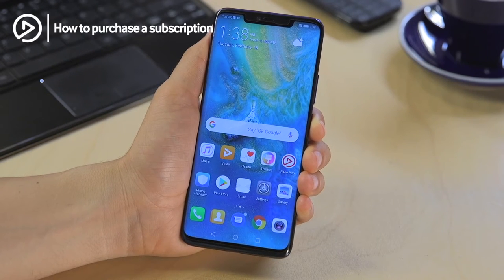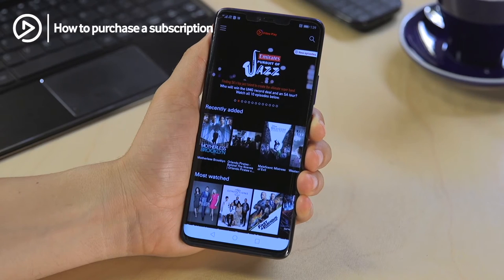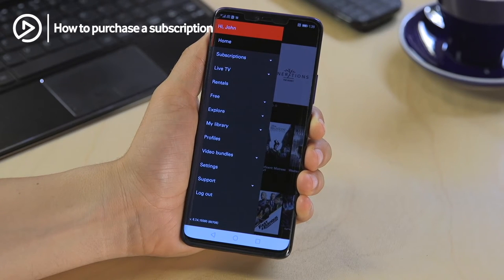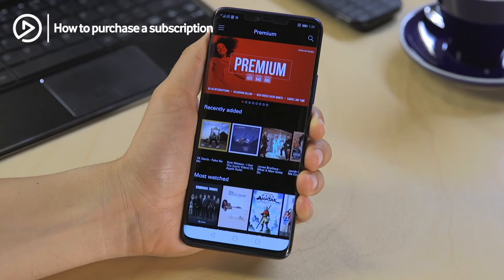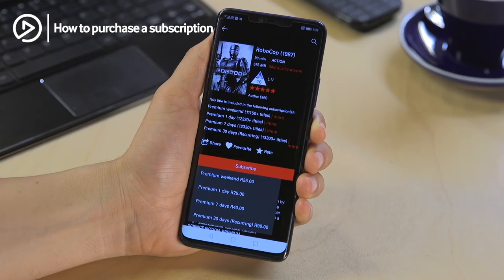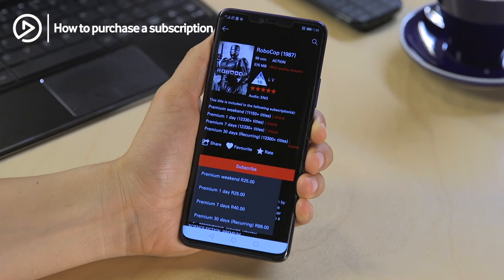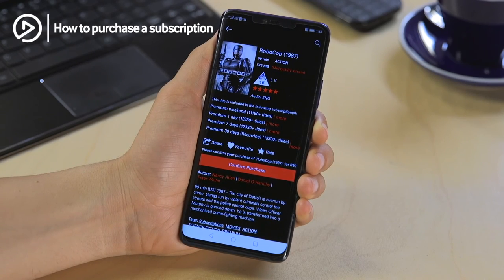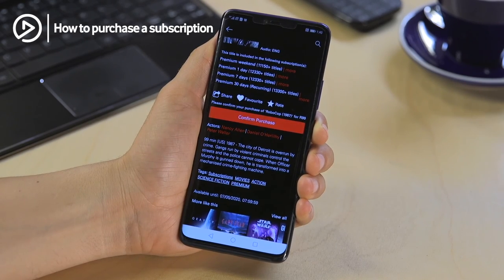How to purchase a subscription on Video Play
On Video Play there is something for everyone!

We've created a range of subscriptions to suit your lifestyle and viewing preferences.

You can also rent the latest blockbuster movies without a subscription. Stream for instant viewing or download them to watch later at your convenience.